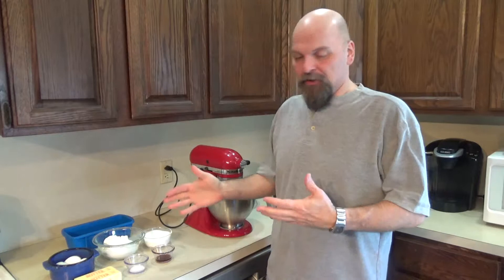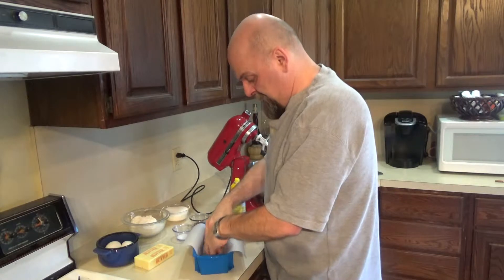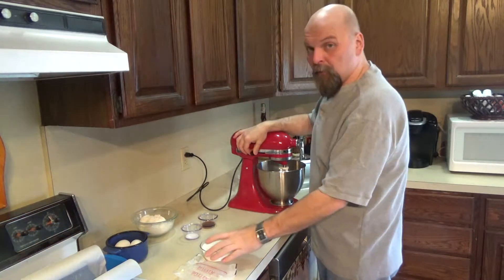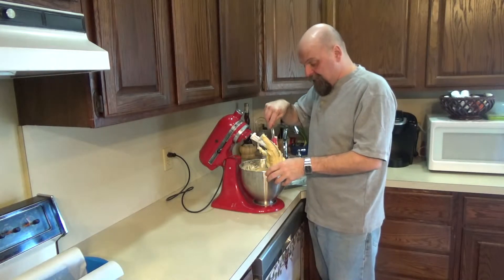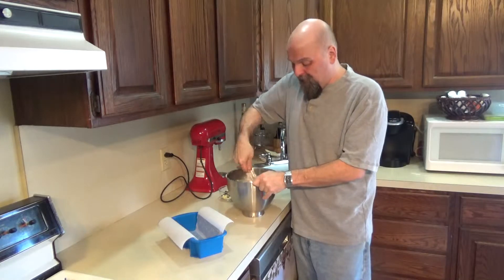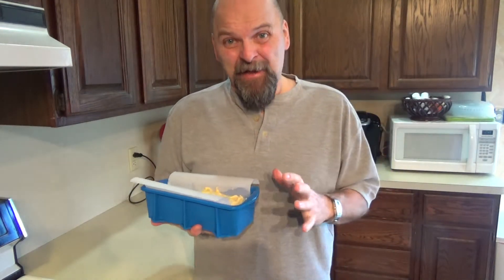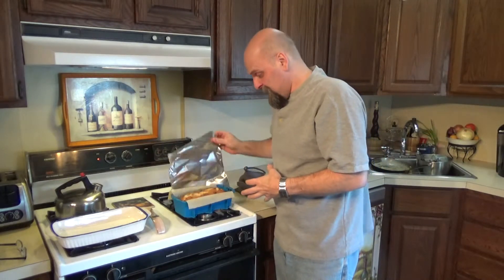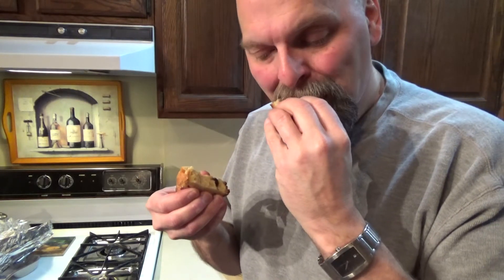National Pound Cake Day